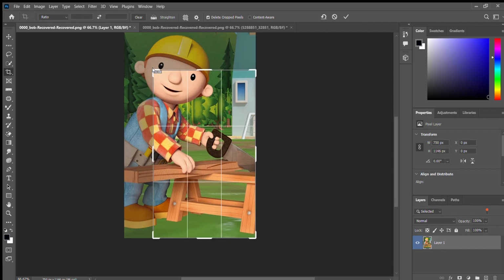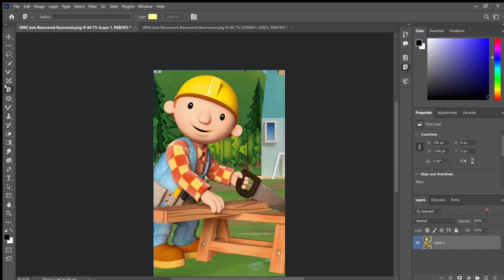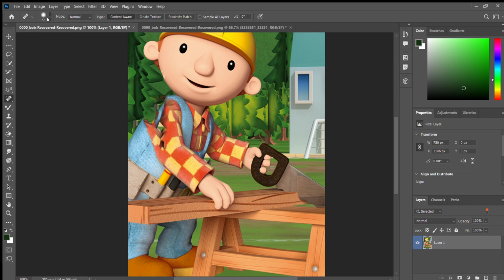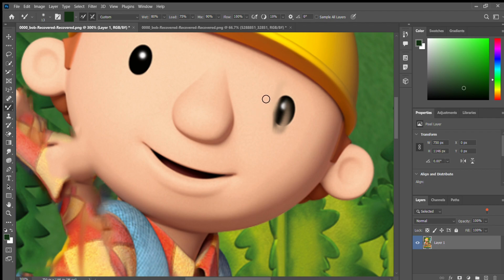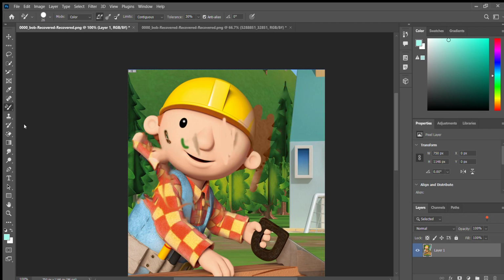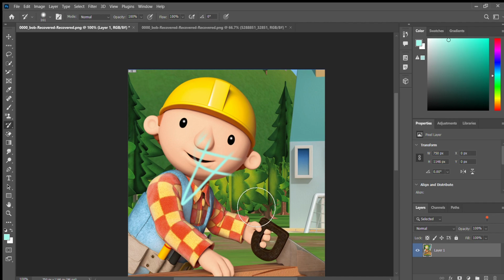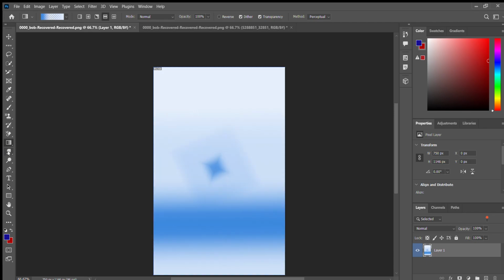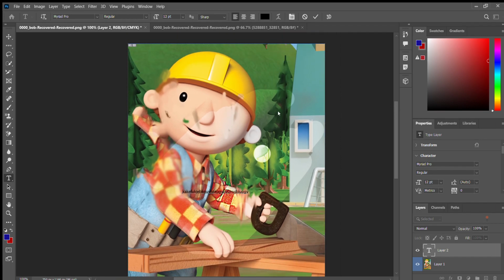How to start with Adobe Photoshop easily #3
"Master Adobe Photoshop 2023 with my easy-to-follow tutorial! Learn the essentials of photo editing. Whether you're a beginner or looking to enhance your skills, this step-by-step guide has you covered.